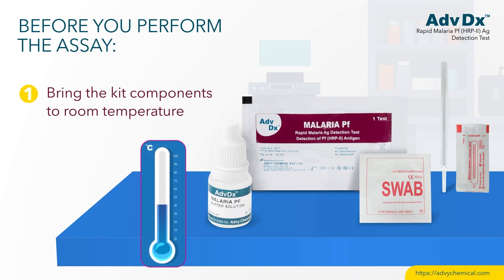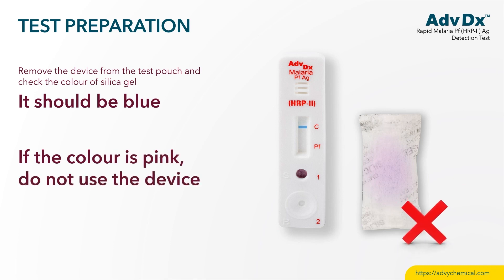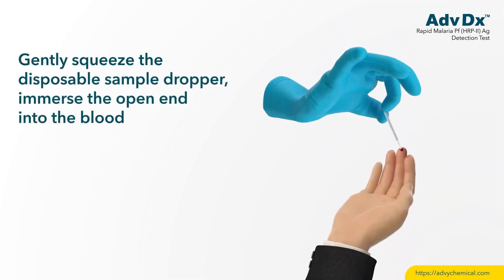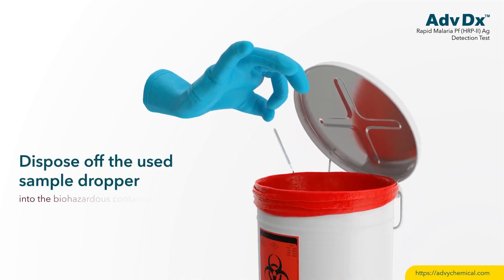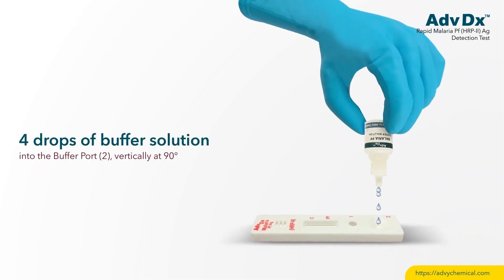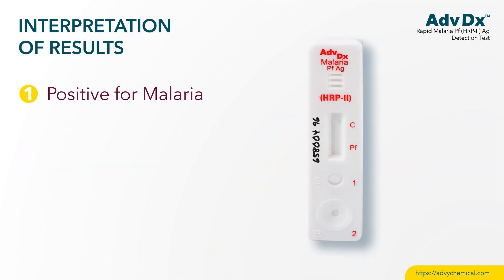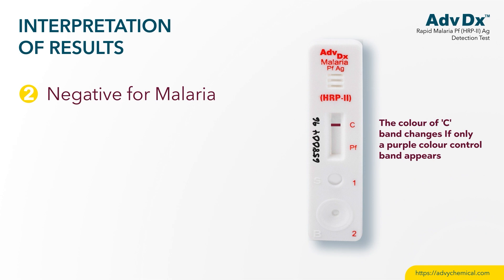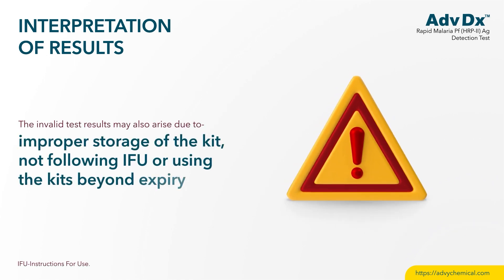AdvDx Malaria Test Kit User Guide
The AdvDx Malaria Test Kit User Guide is a concise and comprehensive manual designed to assist users in correctly and efficiently conducting malaria tests using the AdvDx Malaria Test Kit.